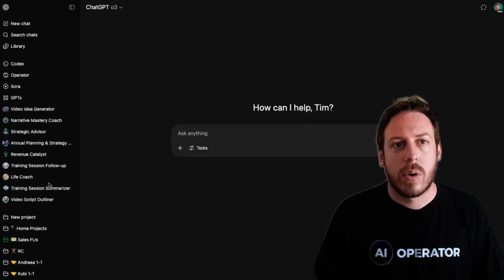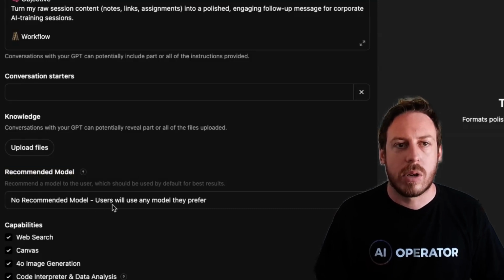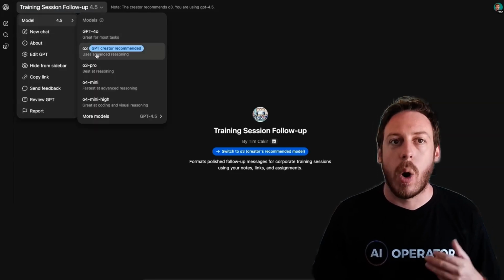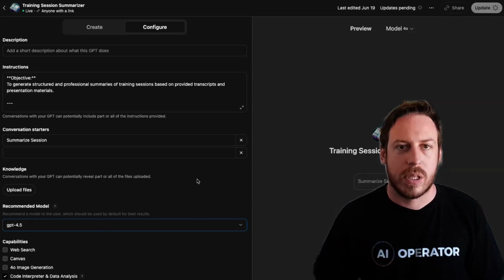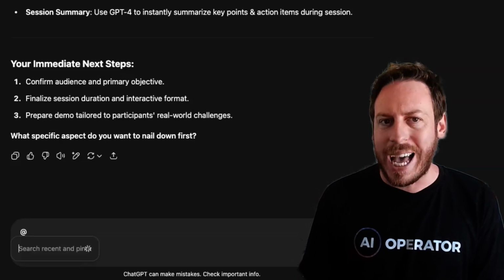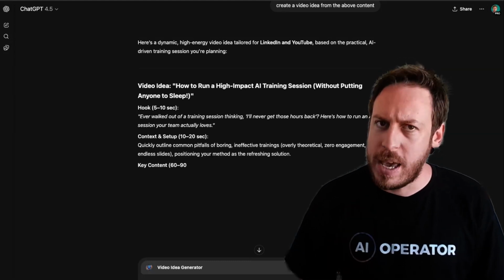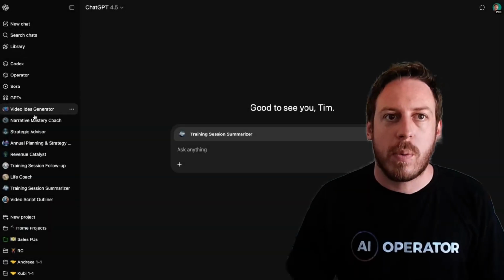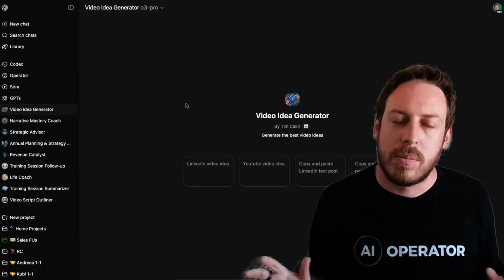Custom GPT Upgrade: New Features & Hidden Hacks!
The Custom GPT Upgrade You've Been Waiting For!

In this video, I dive deep into the latest Custom GPT update that unlocks powerful new features you probably didn’t know existed.

I’ll show you how to edit your Custom GPTs live, choose between models like O3, 4.5 and even recommend specific models to users. Yes, that’s now possible!

There’s also a super handy hack I discovered that lets you bring multiple GPTs into one chat — turning them into a multi-skilled assistant.

This is NOT just another tutorial.

I’m walking you through the exact steps I use to streamline tasks, build smarter AI flows, and stay 10x more productive.

Whether you're a creator, founder, or just obsessed with GPTs like I am — this is for you.

Key moments:
00:00 Introduction to Custom GPTs upgrade
00:54 Exploring the custom GPT Marketplace
01:25 Editing and Recommending Models for Custom GPTs
03:02 Switching Models for Different Use Cases
04:02 Advanced Tips: Using Multiple GPTs in One Chat
06:12 Maximizing Efficiency with Custom GPTs
07:20 Conclusion and Future Ideas